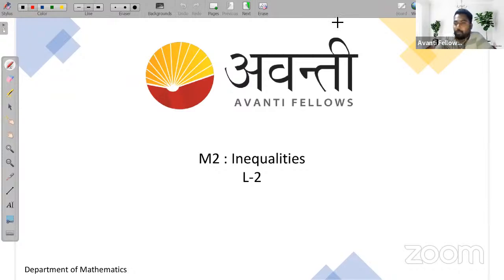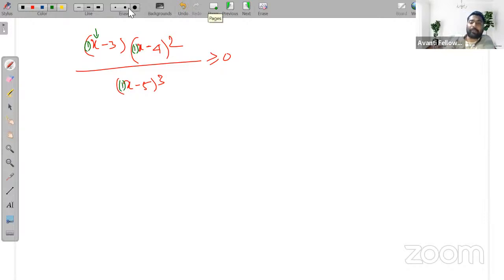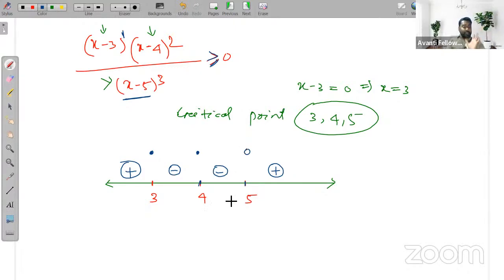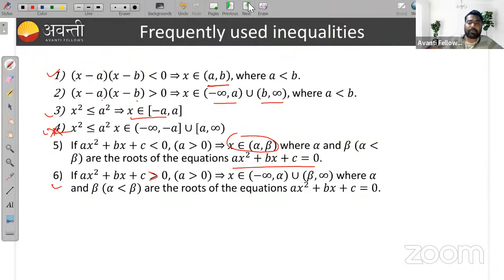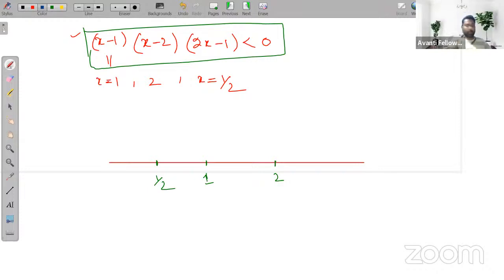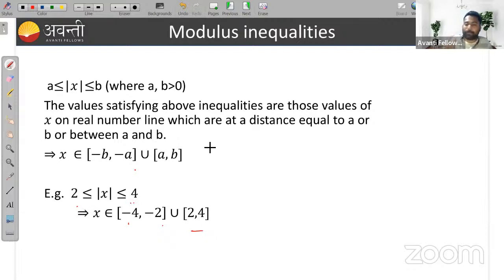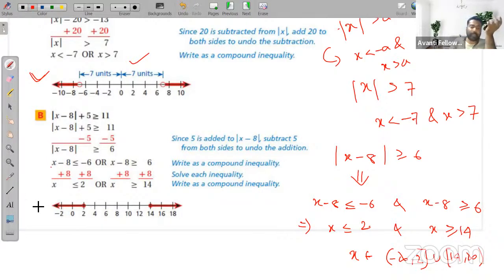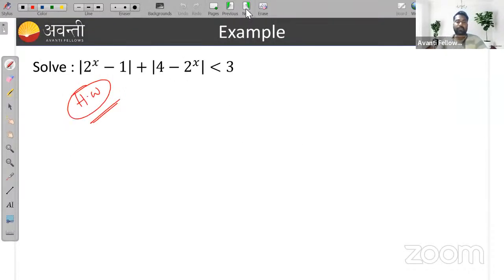[13th Dec] 11th Math Enable+ (English) - Inequalities L-2